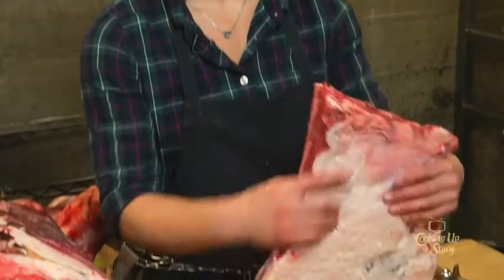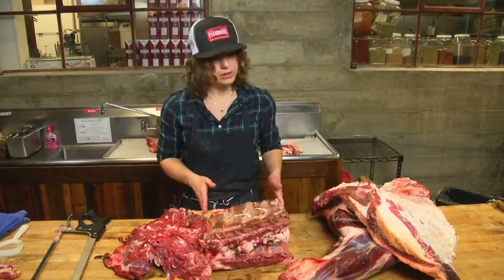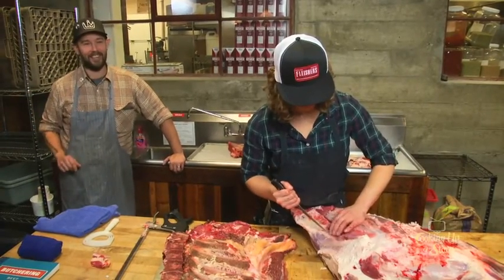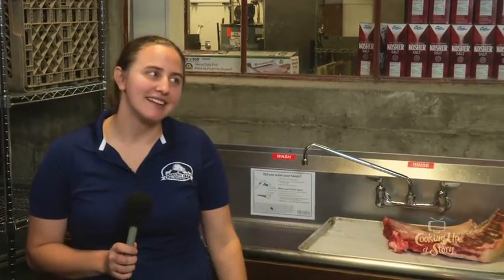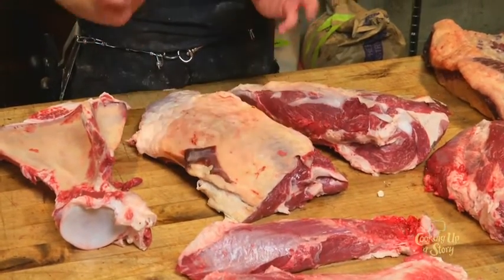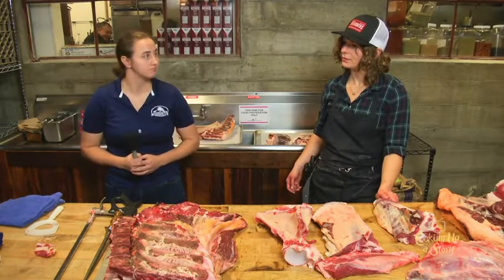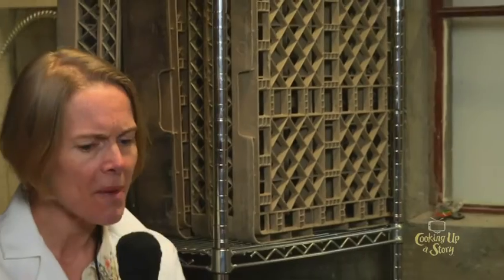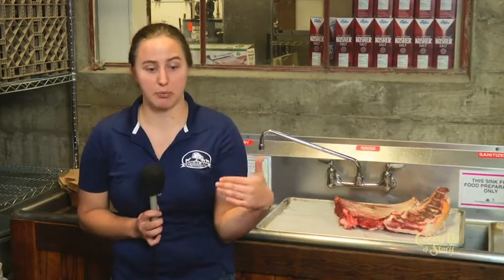Part Two Beef Forequarter Butchery Video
2nd Part: Watch Sam Garwin of Fleisher's Meats breakdown a grassfed beef forequarter at the 2016 Women in Sustainable Agriculture workshop sponsored by NMPAN, WISA, Old Salt Marketplace, and Karen Karp & Associates. Thanks to Fred & Rebecca Gerendasy for the filming.